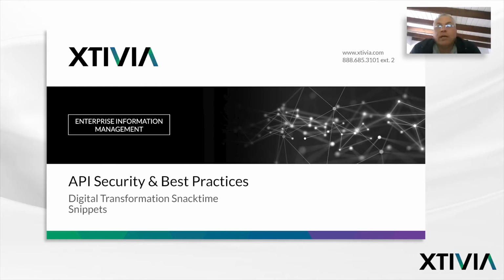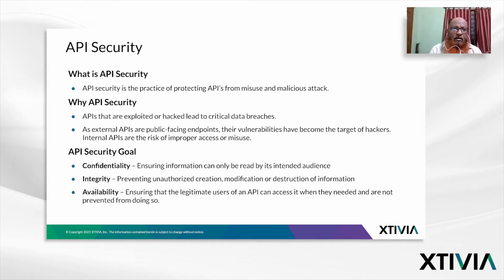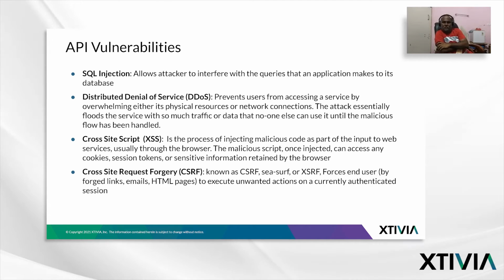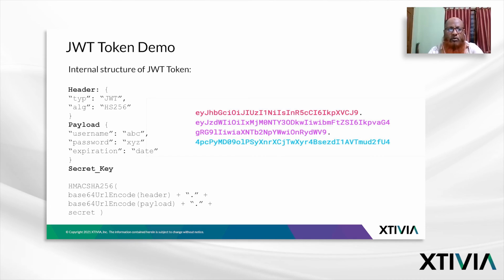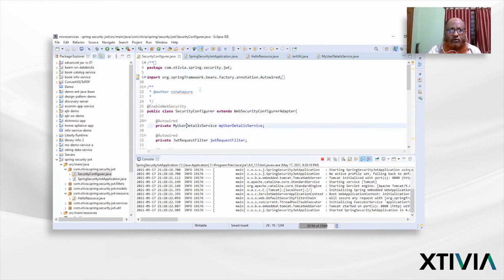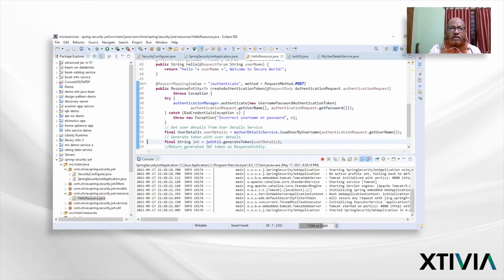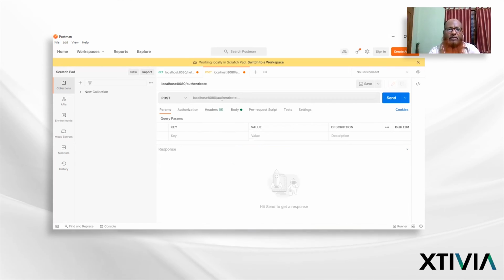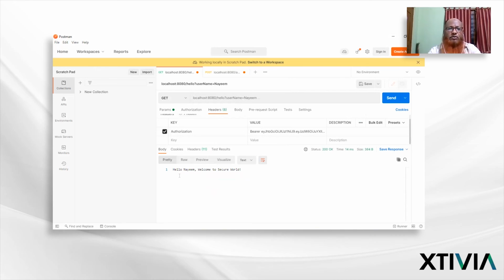Digital Transformation Snacktime Snippet #3 | API Security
Join us for this Snacktime Snippet where we discuss API security best practices.